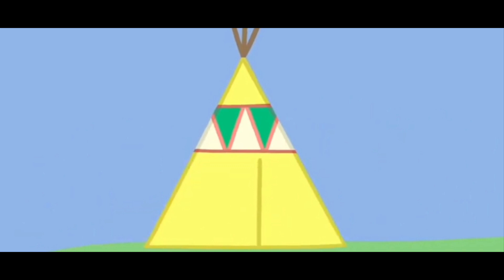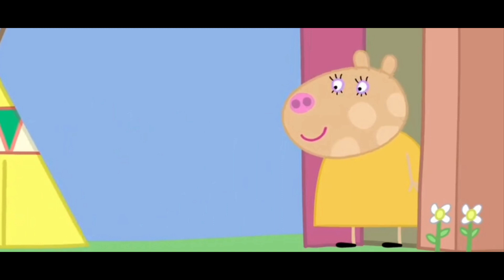tent is hearing